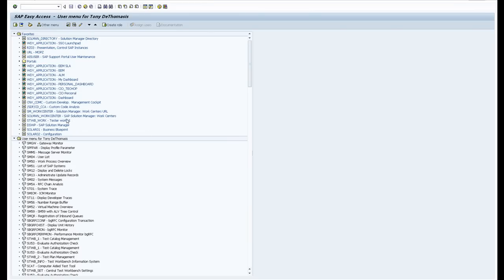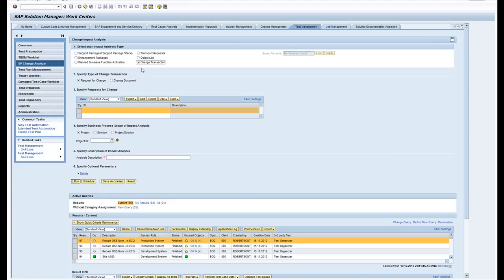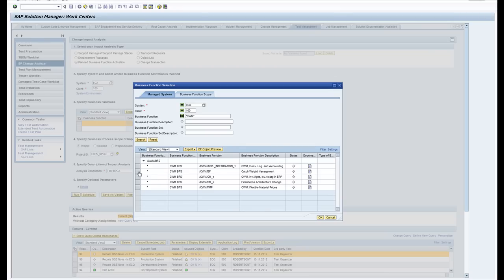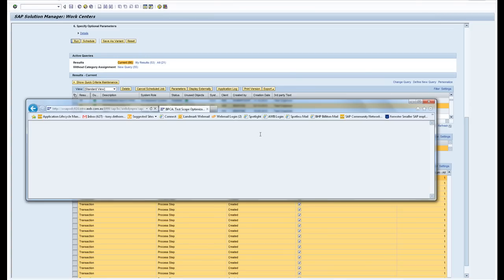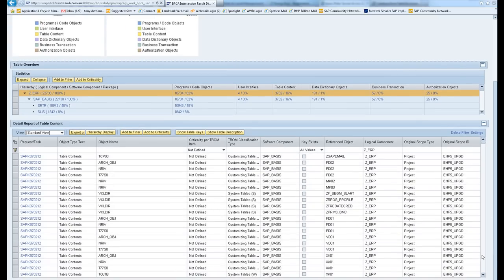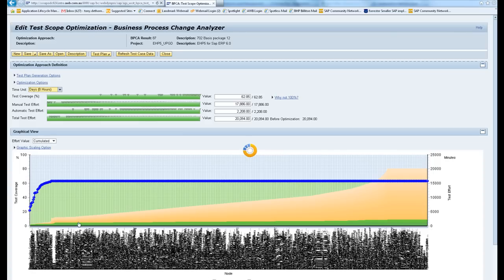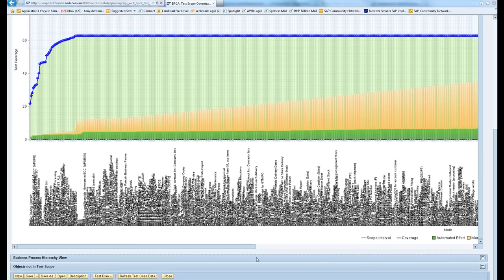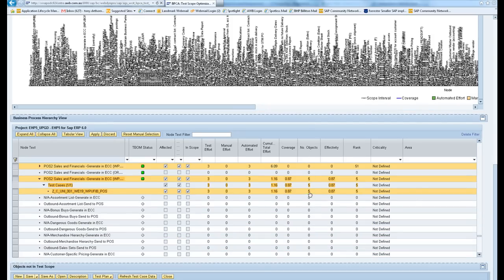Business Process Change Analyzer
Solution Manager 7.1 SP7